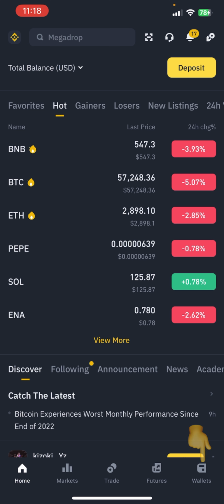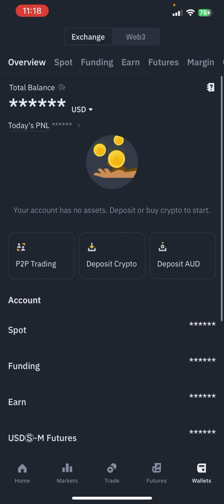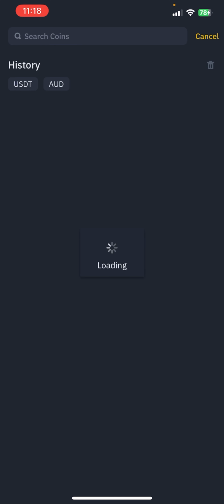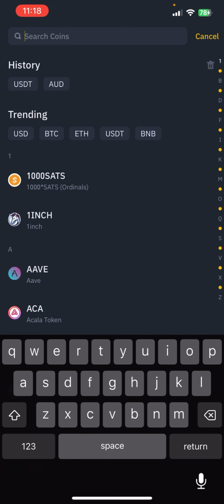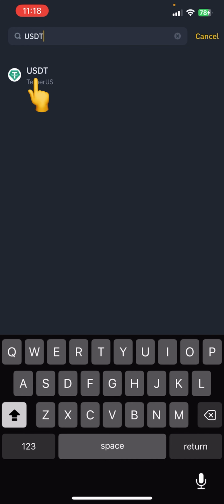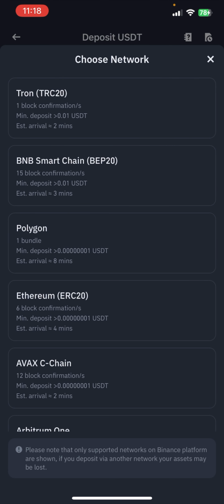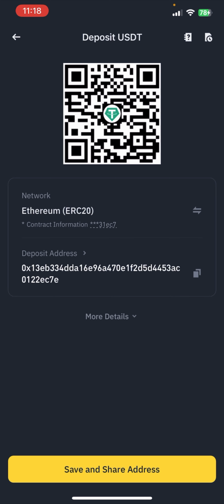How to Find Binance Wallet Address (2024) | Search Binance Wallet Address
Learn how to find your Binance wallet address with this easy-to-follow tutorial. We’ll guide you  through the process to locate your unique wallet address for various transactions. Perfect for ensuring accurate and secure transfers. Watch now and manage your Binance account effectively!